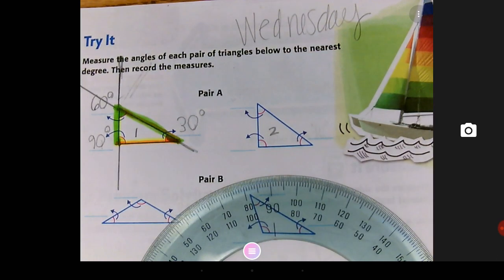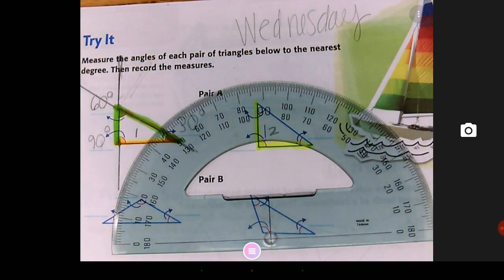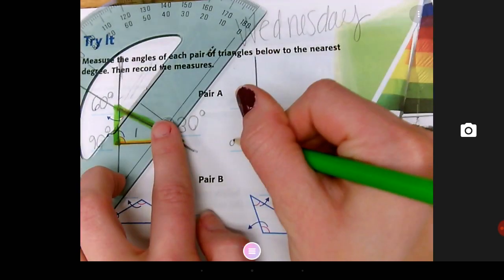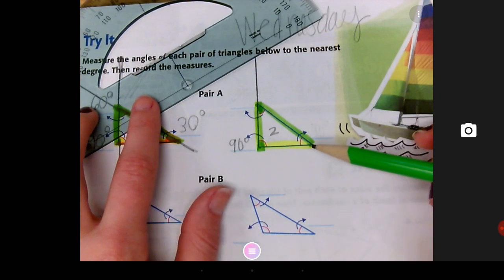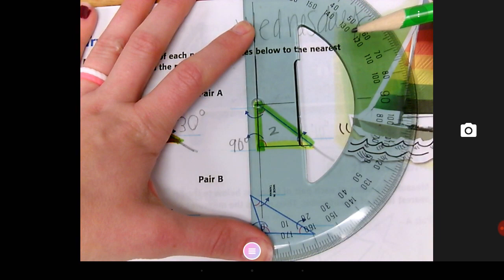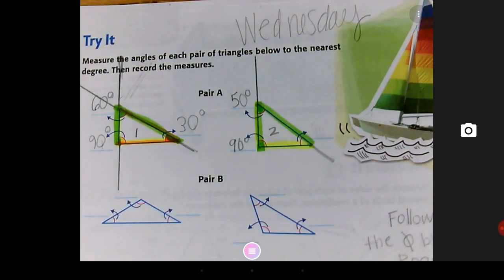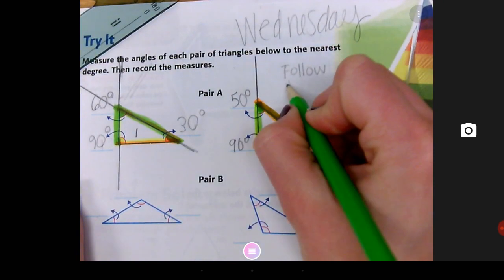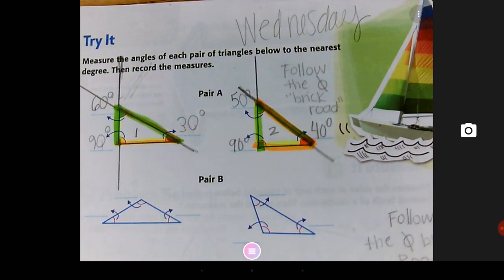Measuring Angles of Triangles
Use this video to help you understand how to use a protractor to measure the angles of a triangle.